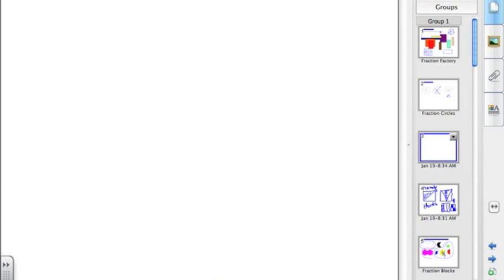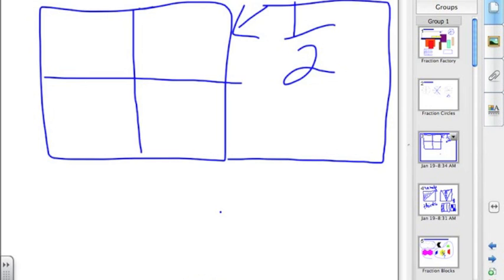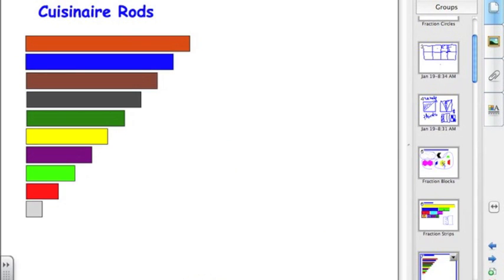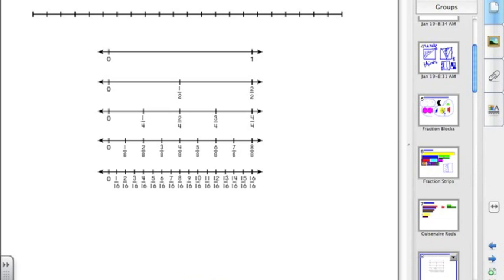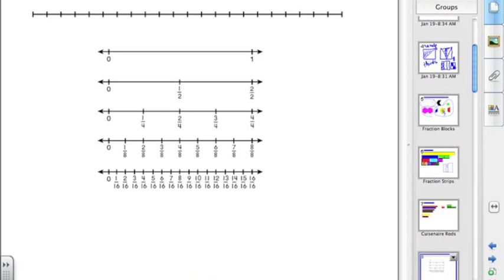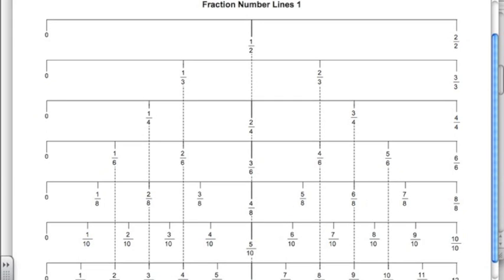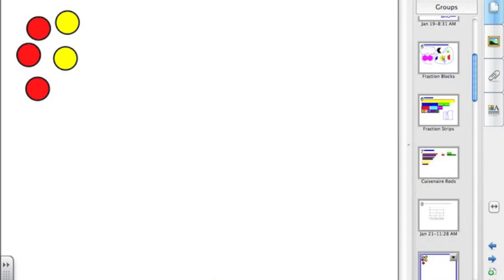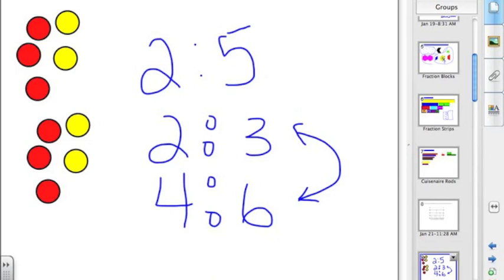468jan19part2fractions.m4v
Math 468 Thursday Jan. 19, 2012 part 2